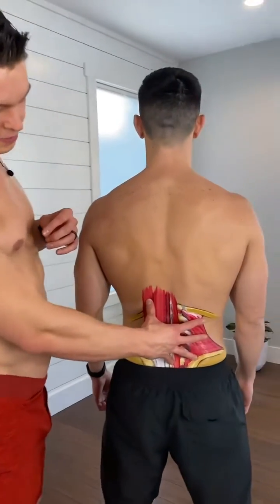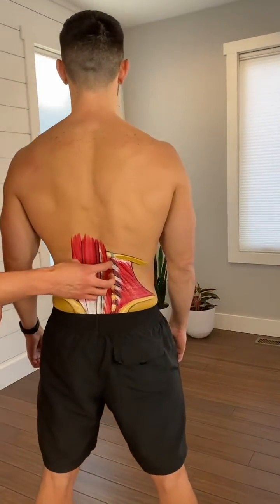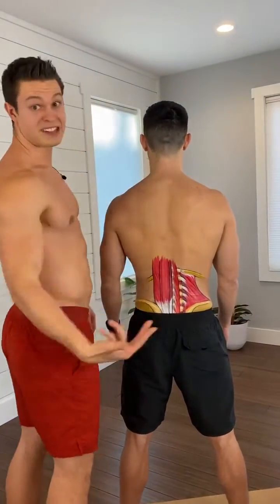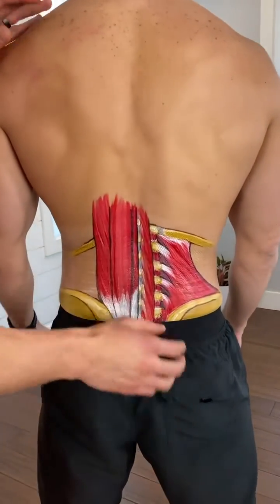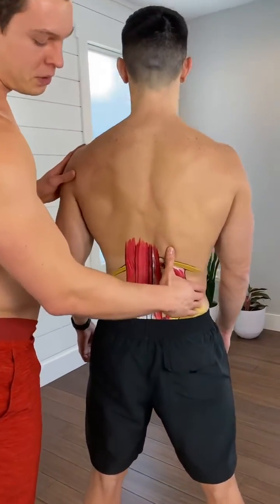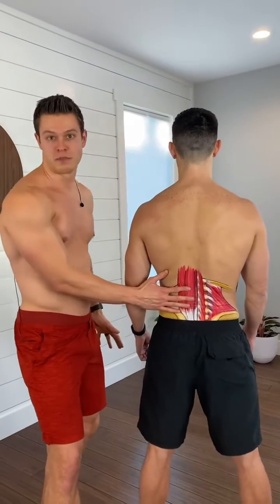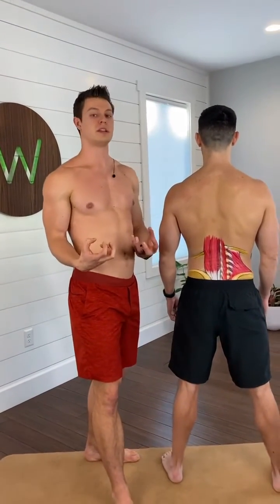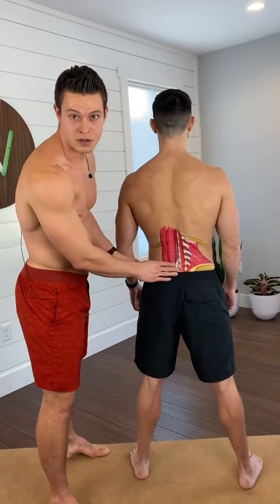Anatomy made easy : Lumbar- low back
You will get one email per day for 5 days with exercises, massages and stretches to relive back pain!

🧐 What exactly is the low back anyhow?!

The low back, or lumbar region, is the area between your lowest rib and top of your butt (iliac crest). Most people have some lordosis (a slight curve) in the lower back. This helps distribute the weight from your head and upper body throughout your lower body and helps reduce the amount of stress on the lower spine. People will have varying degrees of lordosis, and some may have "flatbacks" (loss of curve).⁣⁣
The lumbar spine has five vertebrae (L1-L5), and they get larger as you go down the spine to the sacrum. You have discs in between each of the vertebrae, and you have nerves and your spinal cord traveling through. ⁣⁣
You have many muscles in this area, but we've highlighted a few of the main ones here. The erector spinae is a group of muscles that aid in extending and side bending the spine. They run from the sacrum to the base of the skull. ⁣⁣
The Multifidus is a deep muscle of the back. It spans the vertebral column's full length but is the most developed in the lumbar back area. It helps with extension, side bending, and stability between vertebrae. It's an important one for stabilization and works along with the pelvic floor and transverse abdominal muscles to provide that spinal stability. ⁣⁣
The Quadratus Lumborum runs from the posterior iliac crest to the 12th rib and attaches to the lumbar vertebrae's transverse processes (those sticky-outy things off the vertebrae). ⁣⁣
Josh fell asleep during the painting, so we will blame that for his weird 12th rib on the left side. ⁣⁣
To Andrew's point, you can't "shut off" any of the muscles, and you can't really fully isolate one from the others. However, you can benefit from understanding your anatomy, where you are feeling sensations, and increasing your body awareness to improve your confidence in your body.⁣⁣